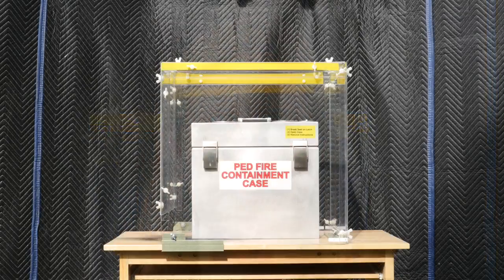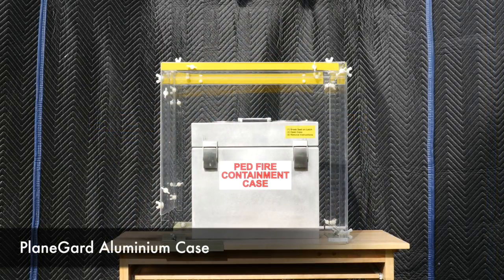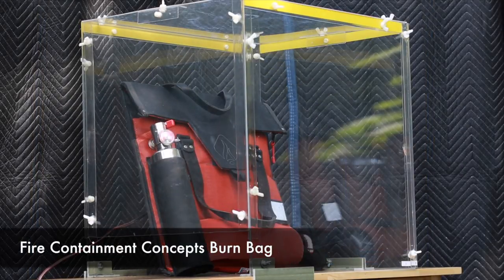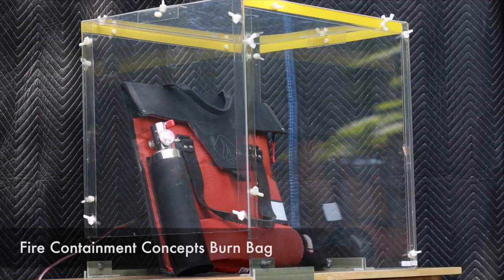PED Fire Containment Device Comparison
In this video the testing of 3 different PED fire containment devices is witnessed by an impartial fire safety engineer.  The devices being tested are 1) the PlaneGard aluminum case, 2) the Fire Containment Concepts burn bag with aqueous agent and 3) the Hot Stop "L" burn bag.  In each test, an identical laptop containing 5 Li-ion cells (18650 /  2,600mah) was forced into thermal runaway with the use of a 100W cartridge heater.  For each test, it was necessary to cut a small slit into the back of the burn bag in order to accommodate the 3mm power wire for the heater.  For the PlaneGard test, a hole was drilled through the aluminum case. In all situations, the heater power wire was then carefully sealed into the slit (or hole) with hot-melt and the integrity of the seal confirmed for air-tightness.  The functionality of each device was in no way compromised. The testing was then conducted for the purpose of evaluating the capability of each device to contain the heat, fire, smoke and toxic vapors.  The tests were preformed inside a Plexiglas enclosure to more readily observe any escaping smoke / vapors.  The timeline of the video has been edited and shortened.